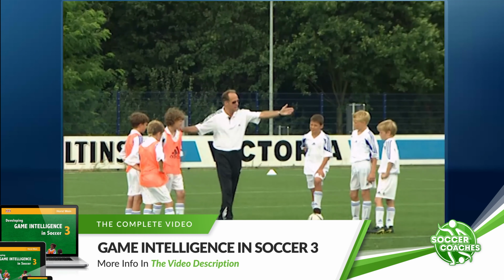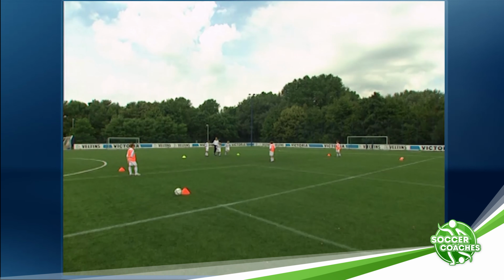Game Intelligence in Youth Soccer | 3 v 3 with 4 Goals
The former Olympian Hockey Coach who was a german international hockey player and later on in his career, led Spain to their first ever European title and an Olympic silver medal as a coach. Horst Wein was encouraged by FC Barcelona to bring his game intelligence approach to soccer, he worked as author, speaker and consultant for many top European and International clubs.

With this 3 v 3 soccer drill we want to create numbers up situations and  exploit them suddenly.

Objectives and Coaching Points:

- Attack the goal where there is only one defender
- Switch sides and overload on the other side
- Stay away from the control range of the opponent
- Create trinagles frequently

THE COMPLETE VIDEO:
The complete video "COACHING GAME INTELLIGENCE IN YOUTH FOOTBALL" is available as digital download and stream